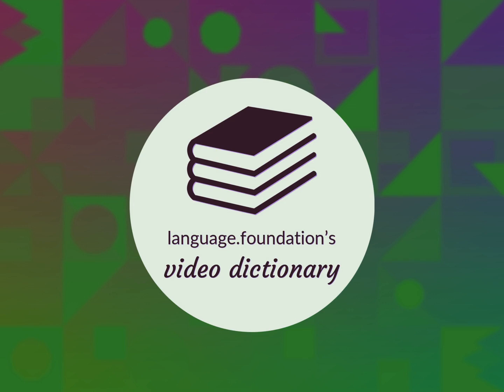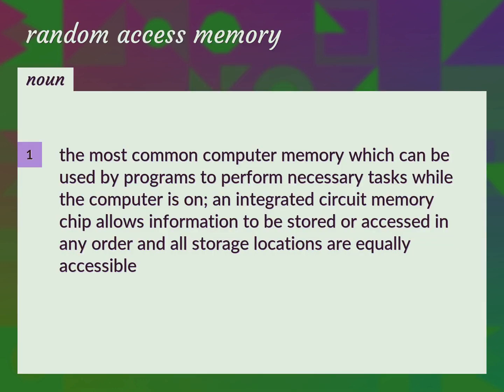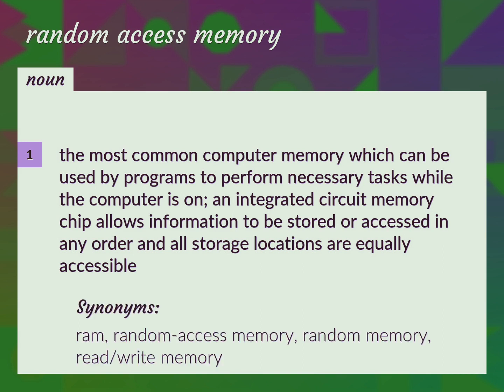Random access memory | meaning of Random access memory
What is RANDOM ACCESS MEMORY meaning?

Susan Miller (2022, August 23.) Random access memory meaning